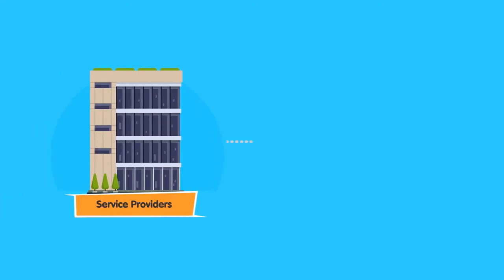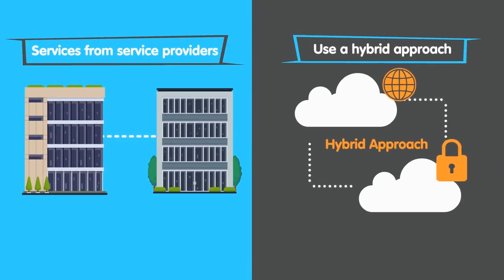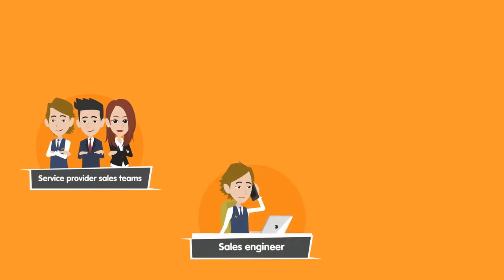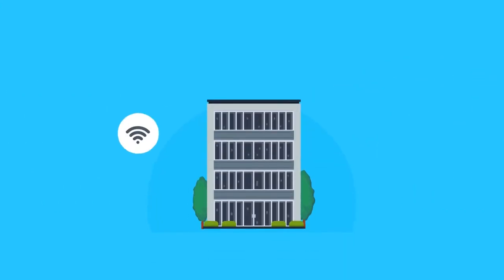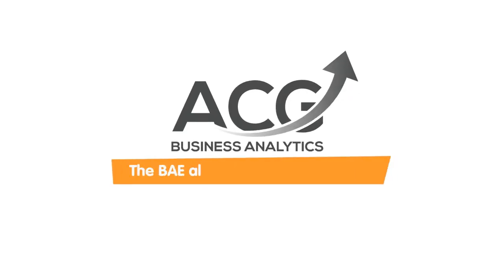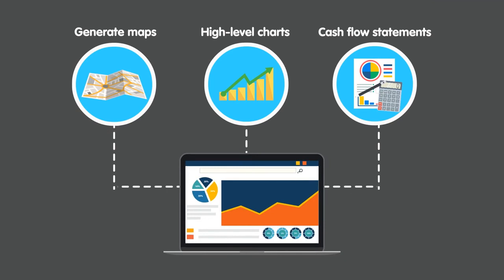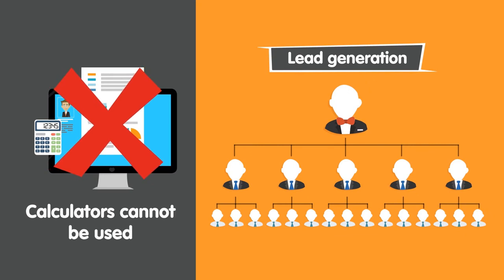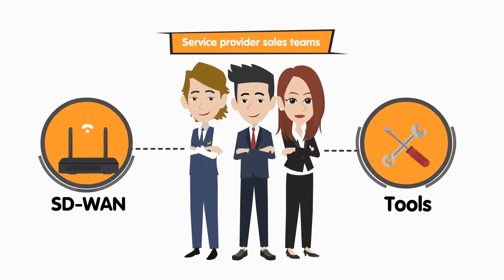ACG BAE Sales Enablement Tool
BAE is bringing microlevel visibility to Sales Engineer to enhance economic communications with Enterprise customers and sell services through the use of BAE Model Designer.